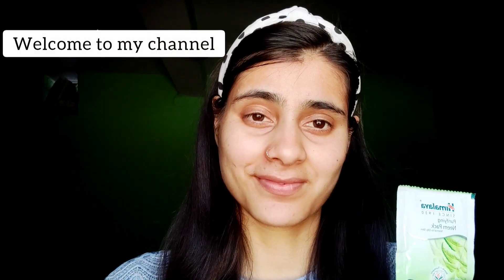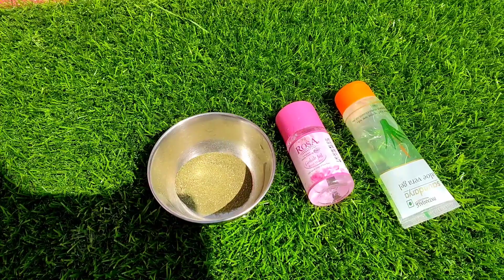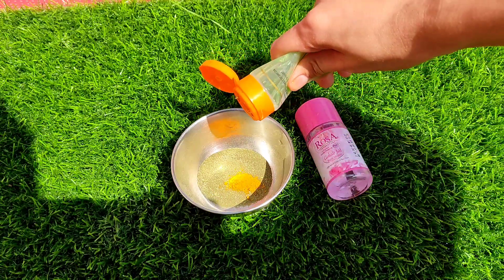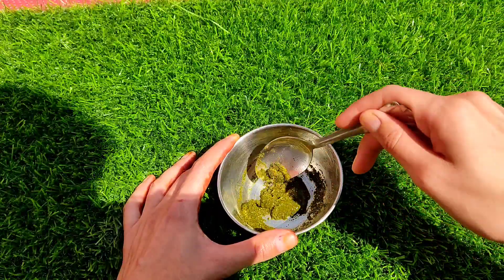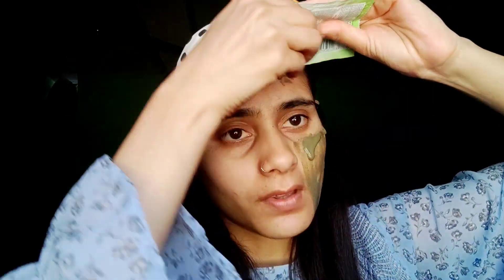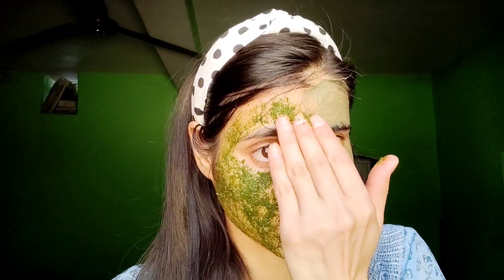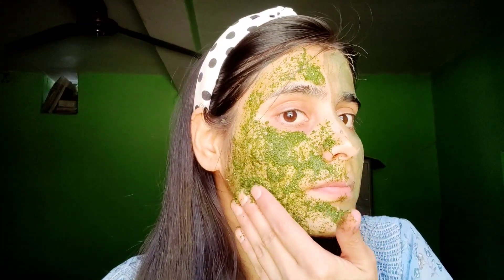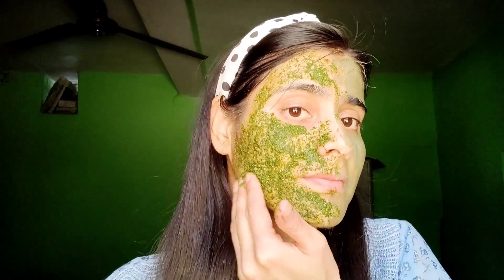Home made Neem face pack VS himalaya neem face pack/which neem pack remove tan